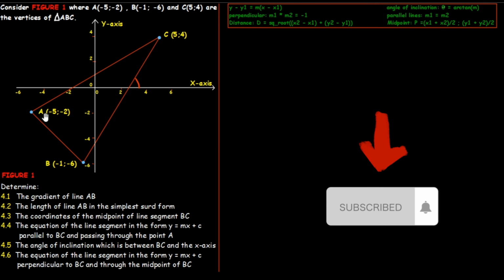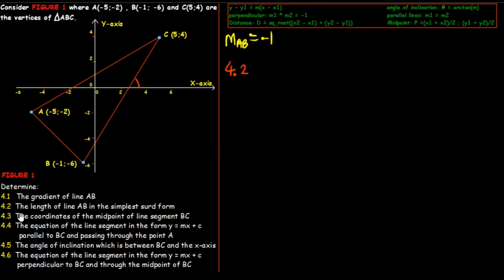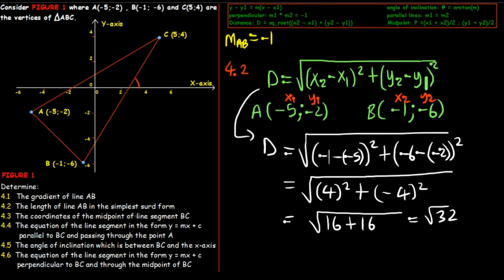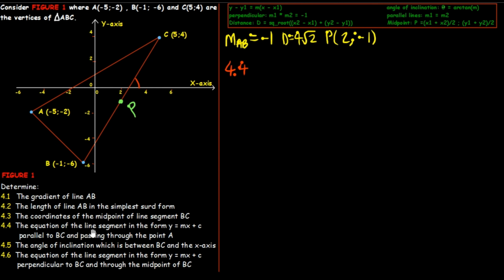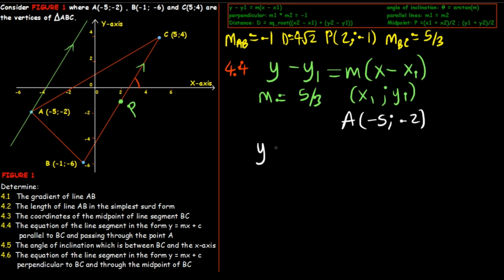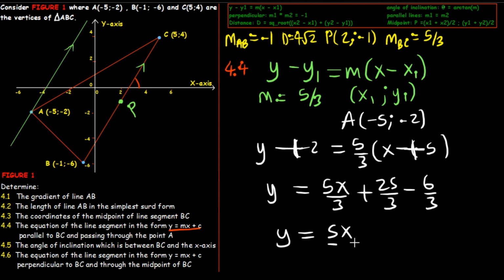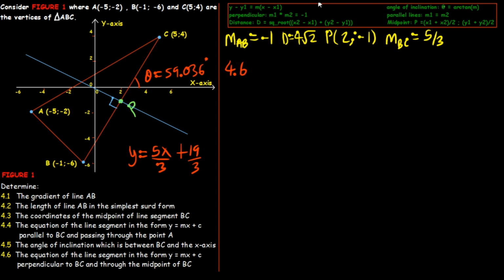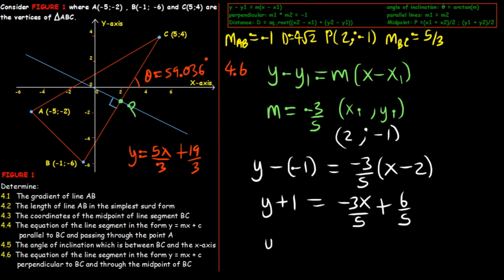geometry problem solved